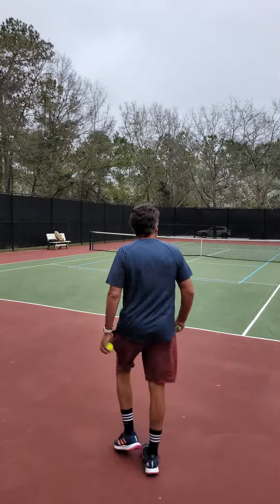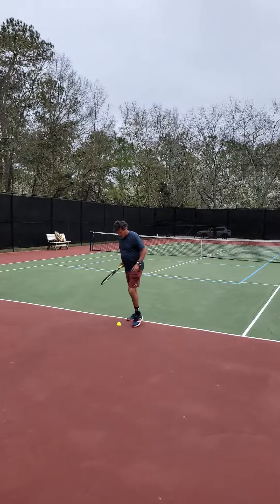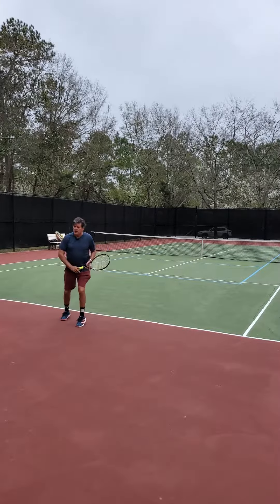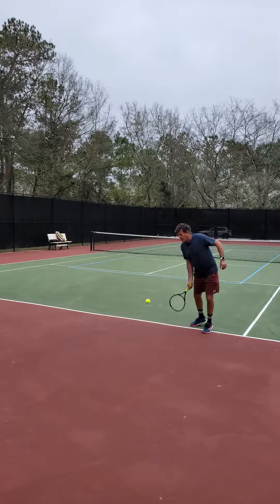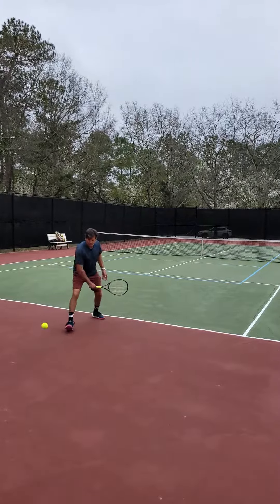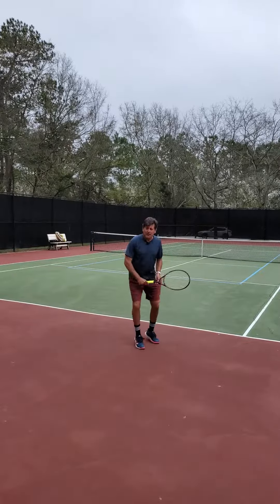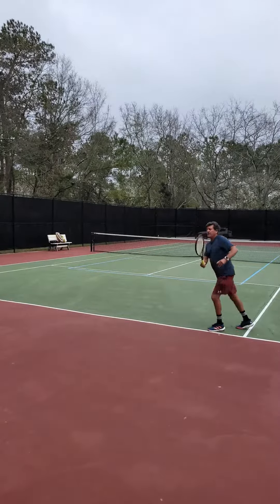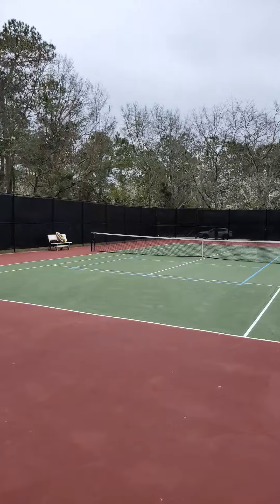The Wall is my Podium.